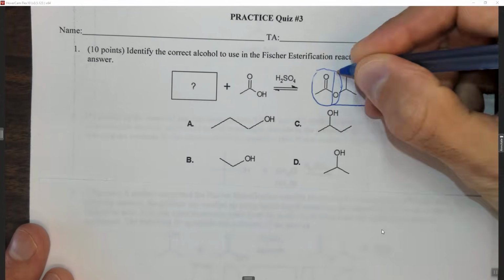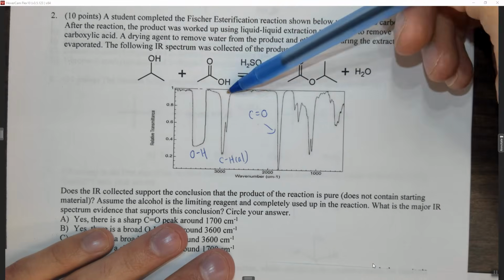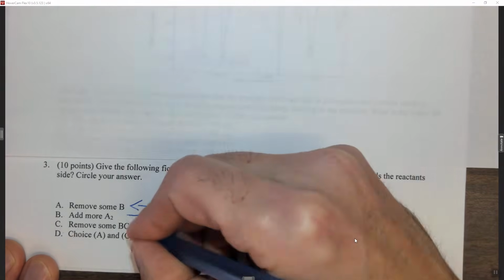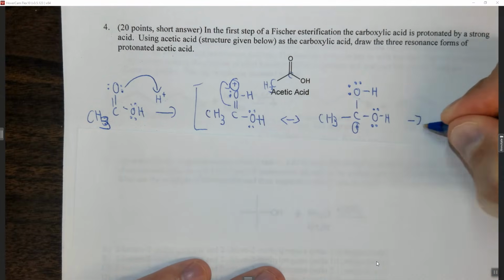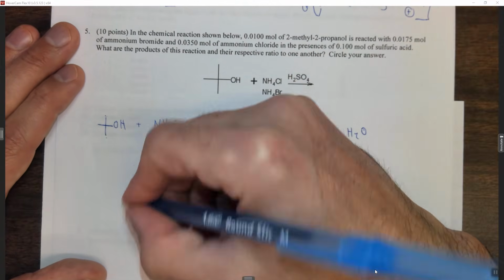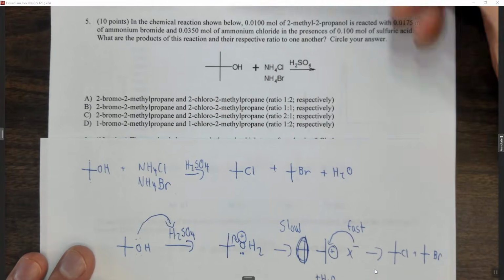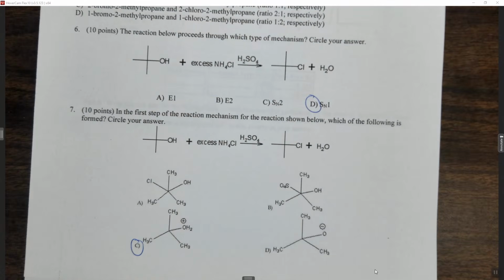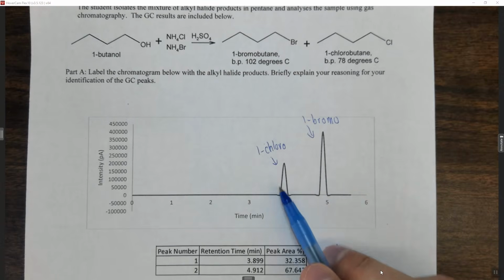Q1 0:00Q2 1:46Q3 4:52Q4 7:05Q5 to Q7 11:09ACHM 223 Practice Quiz 3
Q1 0:00
Q2 1:46
Q3 4:52
Q4 7:05
Q5 to Q7 11:09
Q8 18:54